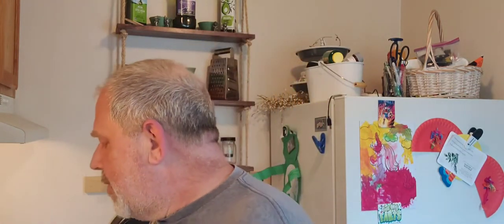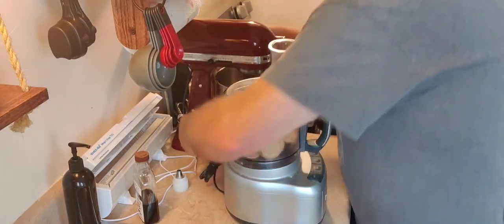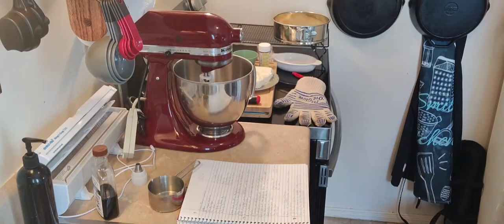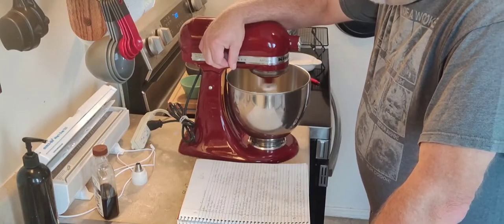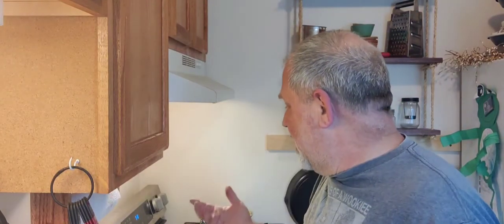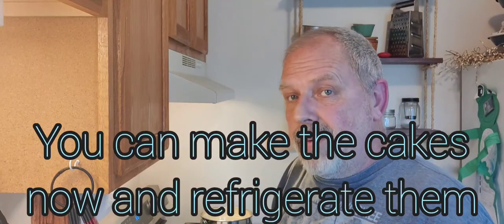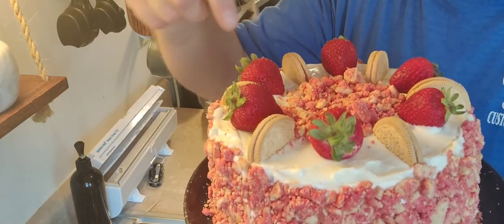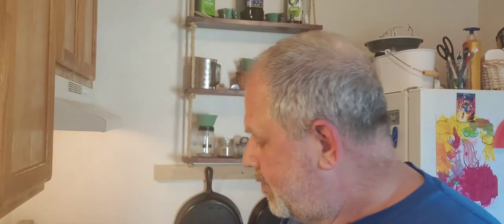strawberry shortcake cheesecake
this three layer monster has it all with the flavors and looks to back it up. this is a must try if you need a challenge. definitely worth the time. hope you enjoy the video, and try this recipe ☺️

recipe
cake:
1c fresh chopped strawberries
2 Tbl plus 1c granulated sugar
1/4c water
1 1/2 tsp vanilla extract
2 tsp baking powder
1/2 tsp baking soda
2 1/2c flour
1c unsalted butter room temp
1c sour cream room temp
3 large eggs room temp
1-3oz box strawberry gelatin

cheesecake:
2-8oz packages of cream cheese
1/2c granulated sugar
2 Tbl flour
2 large eggs room temp
1 tsp vanilla extract
1/4c heavy cream room temp

frosting:
1c butter room temp
1-8oz package of cream cheese
2 tsp vanilla extract
3Tbl heavy cream
3-4c powdered sugar

crumb topping:
24 golden Oreos crushed
1/4c whipped topping
3oz strawberry gelatin